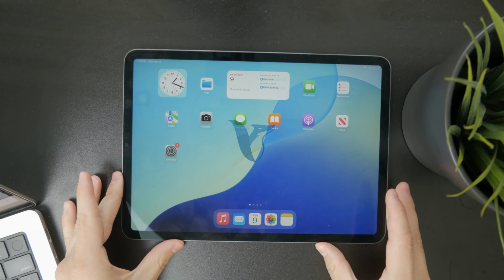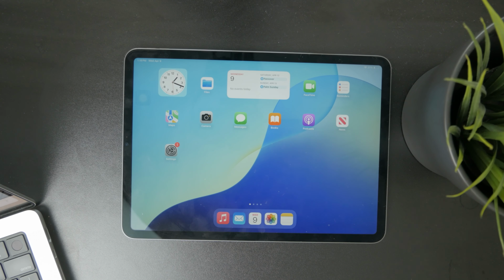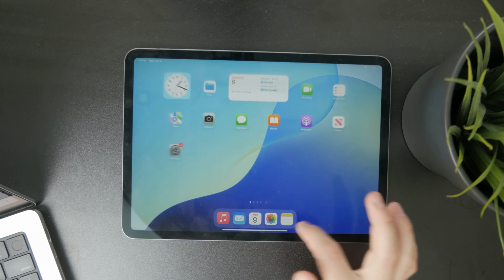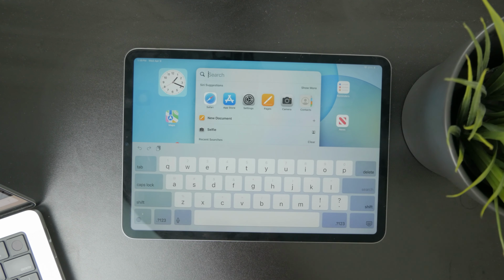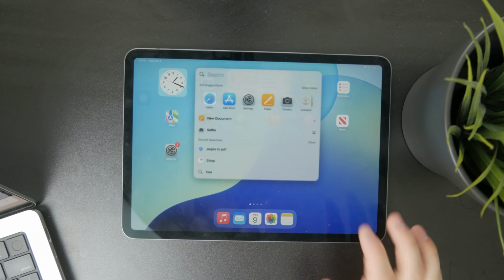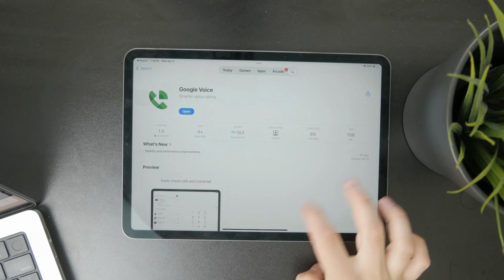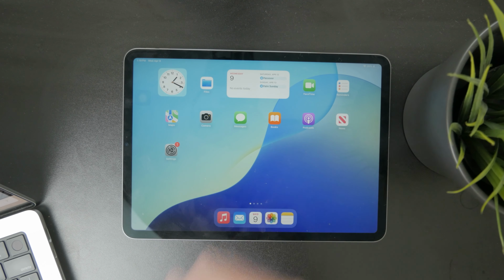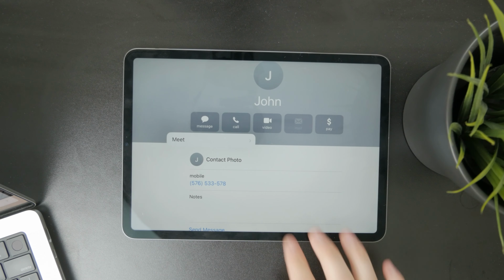How to Call Random Numbers on iPad (explained)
Want to make random calls from your iPad? In this quick tutorial, I’ll show you how to use FaceTime or a connected iPhone to dial any number—even ones not saved in your contacts!